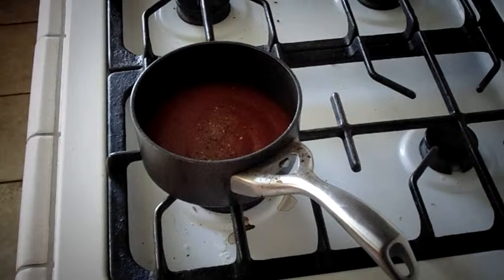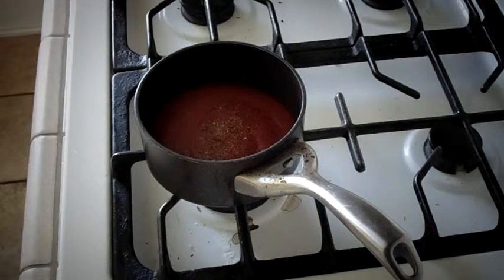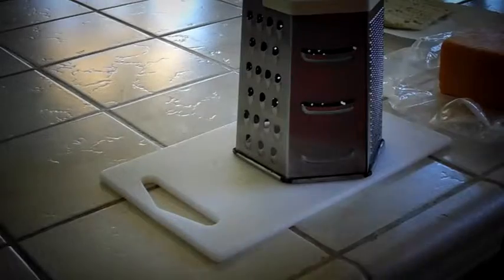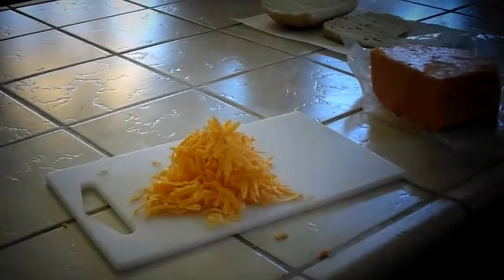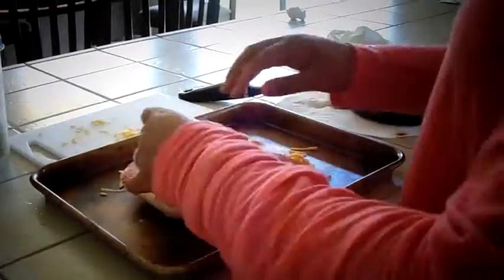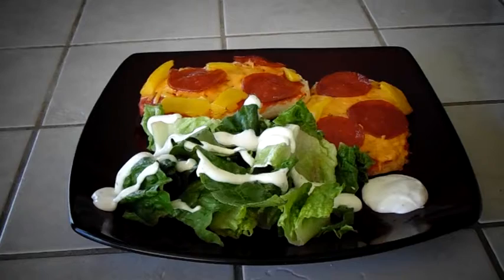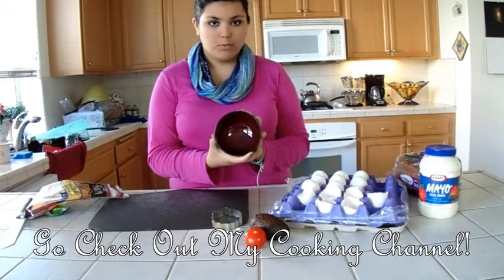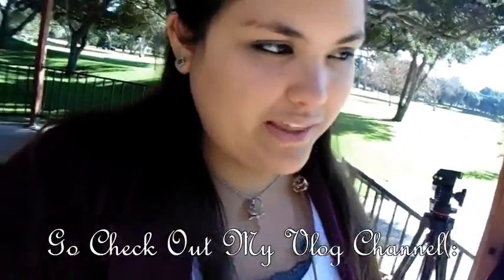How To Make Mini Pizza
thanks guys so much for watching my vlog
with love Alisa